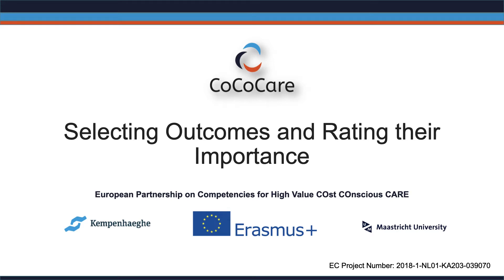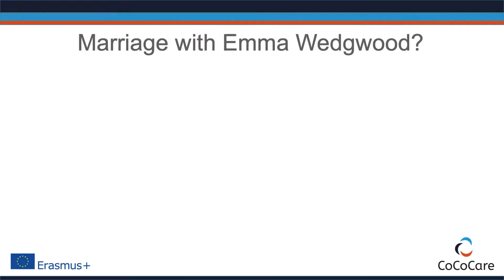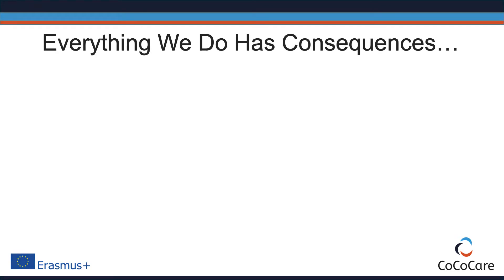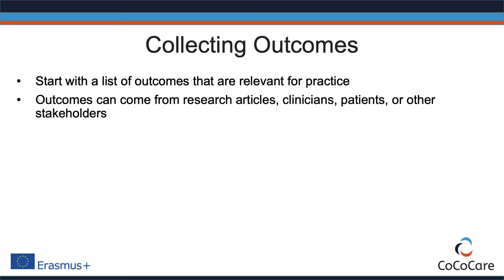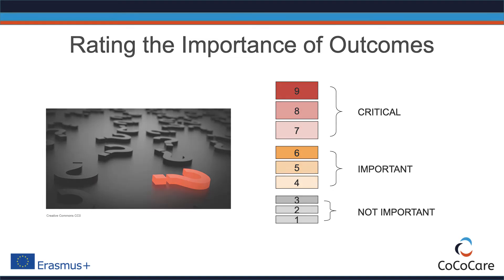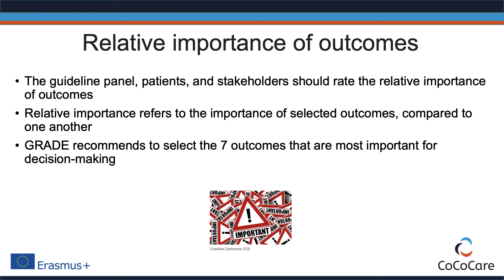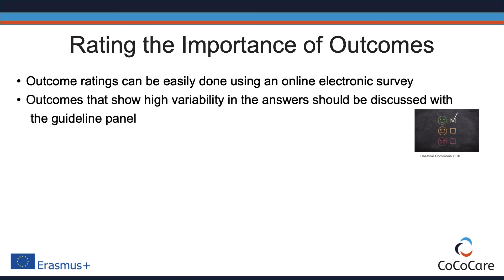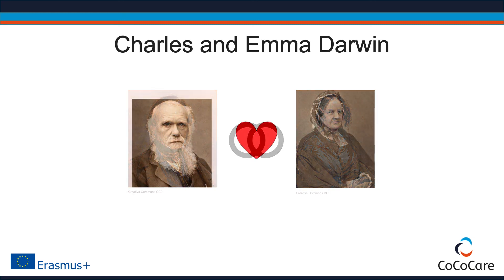Selecting outcomes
Selecting and rating the importance of outcomes is a crucial step in guideline development. This video summarizes the GRADE approach to selecting outcomes.